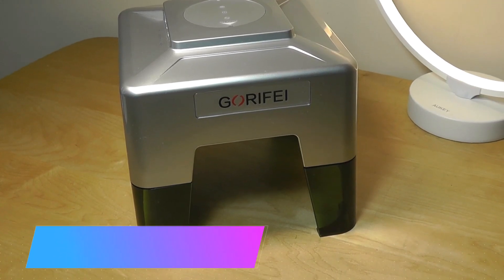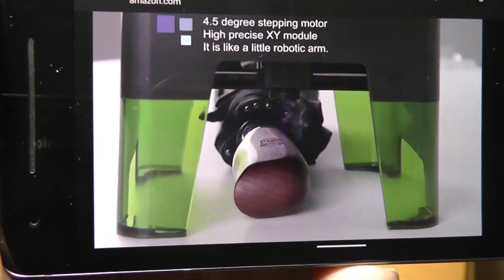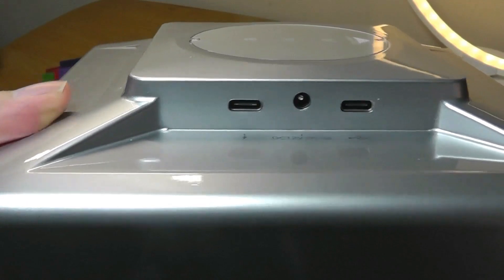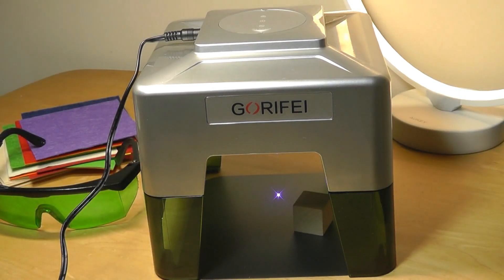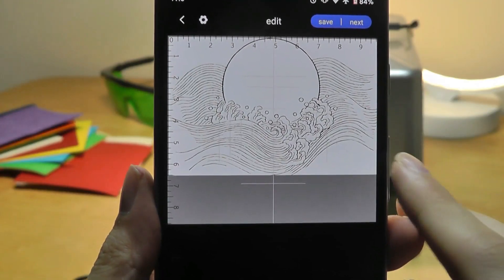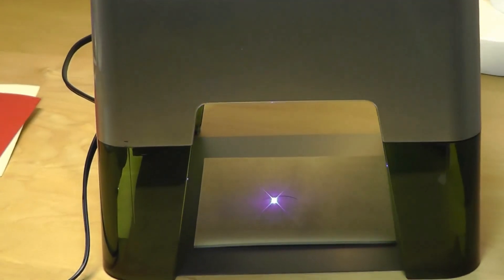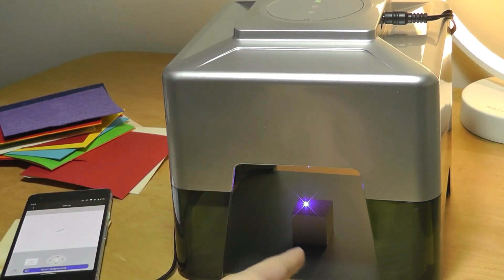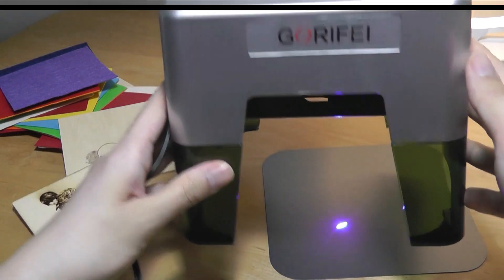REVIEW: GORIFEI Smart Laser Engraving Machine [App + Bluetooth!]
GORIFEI Mini Wireless Desktop Laser Engraver
Other products

Details:
[Mini , Precision Laser Engraver】GORIFEI laser engraving machine widely used, freely DIY.
【Easy to Use and Complete System APP】Mobile APP (Mini Laser Engraving Machine), Bluetooth connection. It has the functions of text editing, photography, photo album, material library, eraser and manual resizing. Engraving mode: bitmap engraving, bitmap grayscale engraving, contour cutting, black and white image, grayscale image, stamp. Operating system: Windows, Android, iOS (computer software can be compatible with Mac OS)
【Achieve Precise Engraving】1600mw original laser chip from Osram, Germany, can focus manually. The output power of the laser head is stable and can work continuously for more than 10,000 hours. The engraving depth reaches: 2mm, the engraving range: 98*88mm, the laser engraving range: 30mm-80mm, and the engraving resolution: 508dpi. The precise XY module makes the engraved patterns better and not easy to fade. The laser head can be replaced.
【Excellent Safety Protection】A gyroscope is added to the engraving machine, which can automatically stop engraving when any abnormal movement (such as shaking, falling, collision, tilting, etc.) occurs. After restoring the position, you can click APP to continue carving. Make it worry-free to use at home. The bracket of the laser engraving machine can be used as an eye shield to protect the eyes. The aluminum base can prevent the engraving machine from burning down the bottom of the desktop.

Various Engraving & Cutting Materials, Let You Freely DIY
Engraving: wood, ceramic, paperboard, cardboard, bamboo, leather, fruit peel, fruit core, rubber, plastic, metal surface coating Cutting: veneer, cardboard, paper card, non-woven fabric, EVA, etc.

wood engraver
engraving tool
Engraved Baseboard ( aluminum base )
Intimate Accessories

Aluminum base can prevent the bottom of the printing table from burning , avoid desktop printing fire / other substrate being burned ; Flannelette is used to paste cut items onto items / clothing .

SPECIFICATION:
This product is a portable small laser engraving machine, if you are a handyman, artist, engraver who likes DIY, then you will love it. The product is simple and easy to use, suitable for family use, and can experience carving art with children.

Engraving Depth: 2mm
Laser Head Lifespan: 10,000 hours
Laser Reaching Range: 98 x 88mm
Product weight: 1.98lbs
Product size :7.2 x 7.2 x 6.4 inch
Image format: JPG, BMP (24bit), TIFF, PNG (below 32bit), PCX (8bit and 24bit), PCD
Operating system: Windows, Android, iOS (computer software can be compatible with mac OS)

Precision Laser Module
1600mw German OSRAM original laser chip combined with efficient heat dissipation and precision glass lens, manual focus is required, and the focus can be set. The power output of the laser head is stable and work continuously for over 10,000 hours, and the engraving depth reaches 2mm. The precise XY module makes the engraved patterns better and not easy to fade. The laser head can be replaced.

Manual focus adjustment
The accessory box of this product contains a black PVC sheet. Place it horizontally under the engraving machine to observe the blue light spot. Manually adjust the knob under the laser head. If the light spot is the smallest, the engraving effect is the best.

Built-in fan for heat dissipation, longer work
With cooling fan, it can cool the machine temperature at work, which extend the service life

The screw and motor are equipped with high precision and good reliability, which can maintain the stability of the machine during engraving and make the engraving effect better.

Package List
12V2A DC power supply x 1
Type-C data cable x 1
Goggles x 1
Rectangular black PVC sheet (used to assist in adjusting the focus) x 1
Wooden board x 5
Wood block x 4
Colored cloth strip x 4
Color cardboard x 20PCS
Metal base x 1
English operating instructions x 1